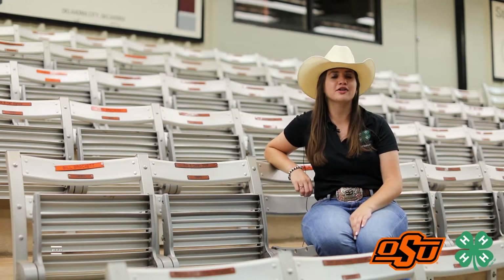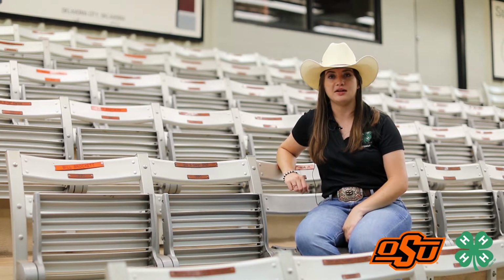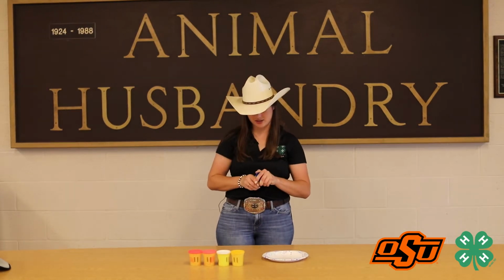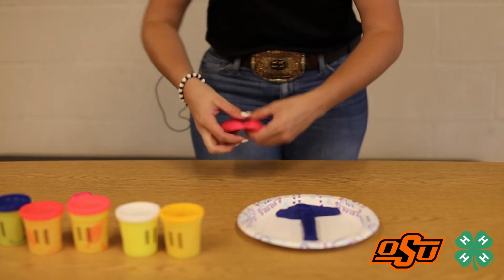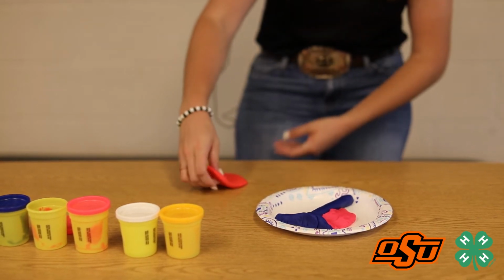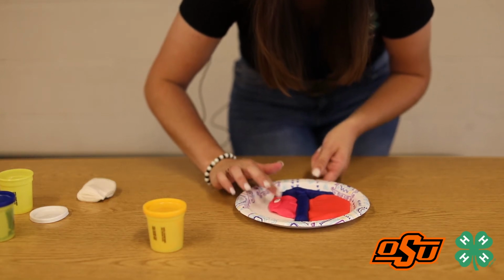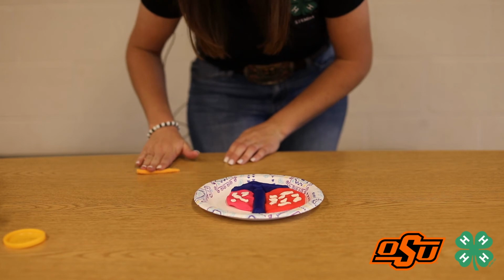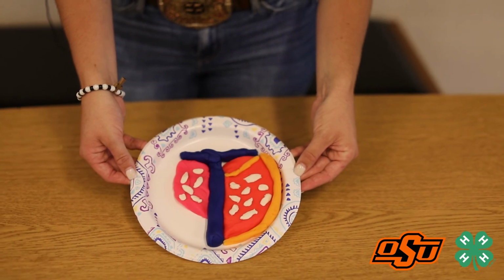Farm to Fork - Day 3 - Proven Protein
Oklahoma 4-H STEM Camp 2020 - Farm to Fork Day 3 - Proven Protein  - Sarah Harris

This program is funded by the Oklahoma NSF Established Program to Stimulate Competitive Research (EPSCoR).